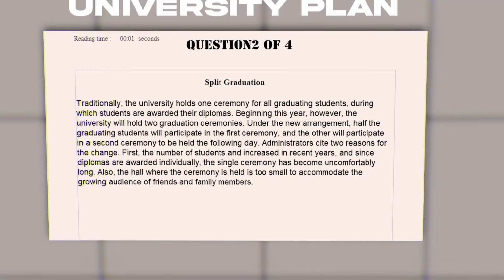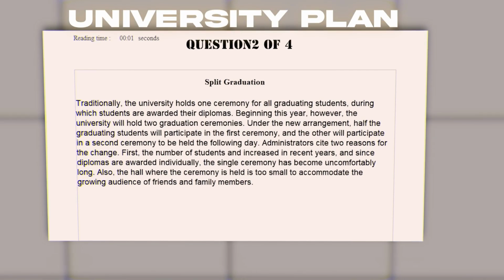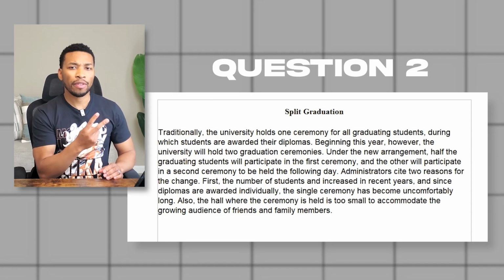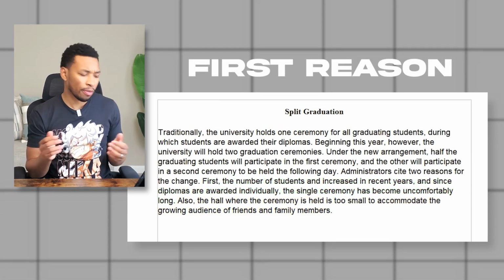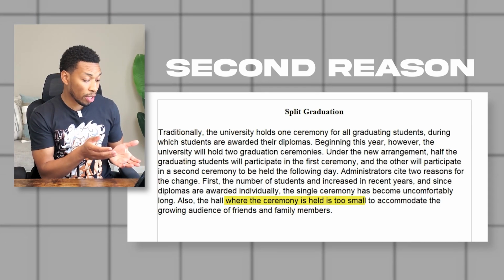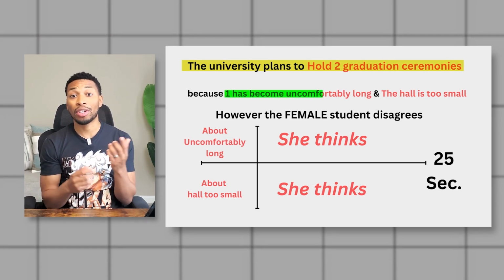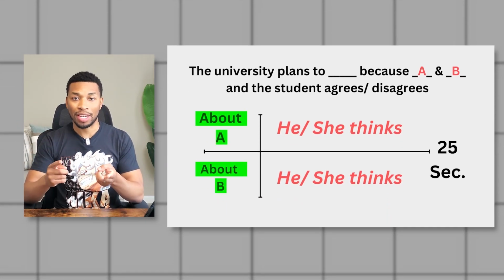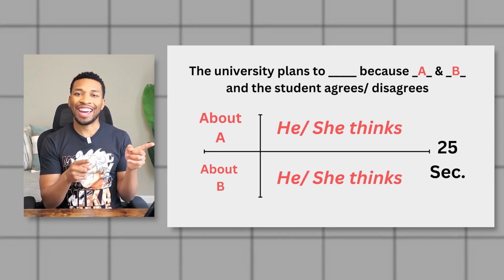TOEFL Speaking Question 2 (Sample answer included)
TOEFL Speaking Question 2 Breakdown
In this video, I'll show you how to do really well on TOEFL Speaking Question 2. This is one of the hardest parts of the TOEFL test. I'll explain:

- What TOEFL Speaking Question 2 is and what you have to do
- The best ways to answer this question
- Step-by-step instructions on how to structure your answer
- Common mistakes to avoid and tips for giving a great response
- Example answers that show the right way to do it

Whether you're just starting to get ready for the TOEFL or want to improve your skills, this video has everything you need to do well on TOEFL Speaking Question 2. Don't miss this if you want to ace this important part of the TOEFL test.

Time stamps:
0:00 - Introduction
0:59 - Template
2:11 - In Preposition
1:48 - Break-down
2:59- TOEFL Exam
5:58 - Sample Answer
6:55 - Conclusion